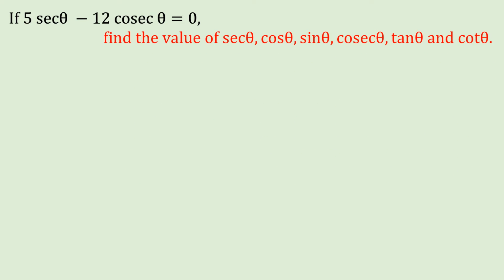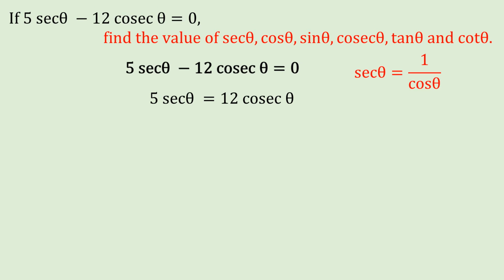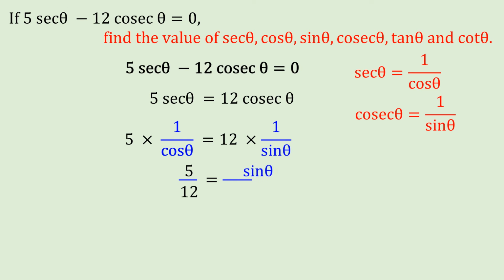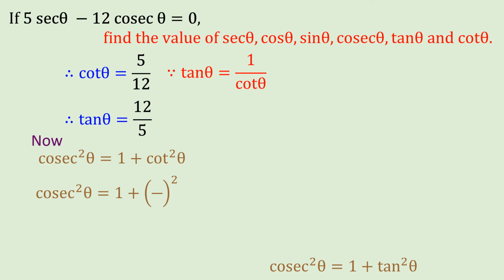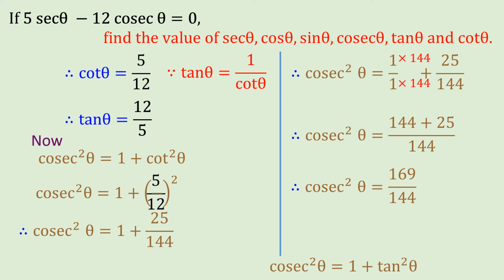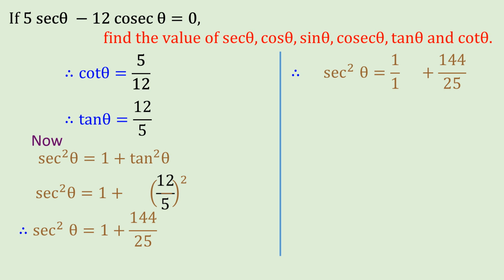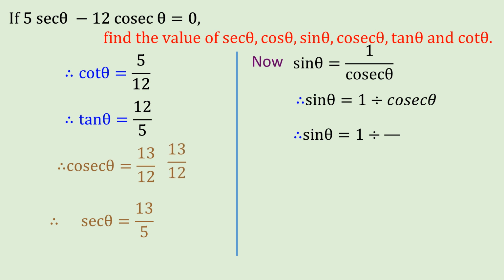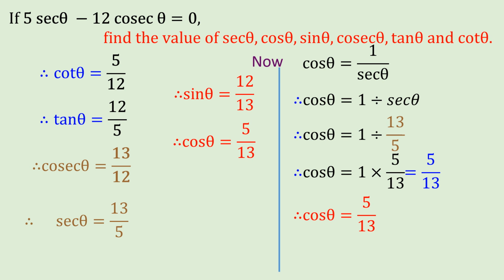Trigonometry - application -2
This video is created by Yogesh Sharma sir to help you understand and learn to use formulae, ratios and identities of trigonometry to solve the sums in an easy way with the help of solved examples